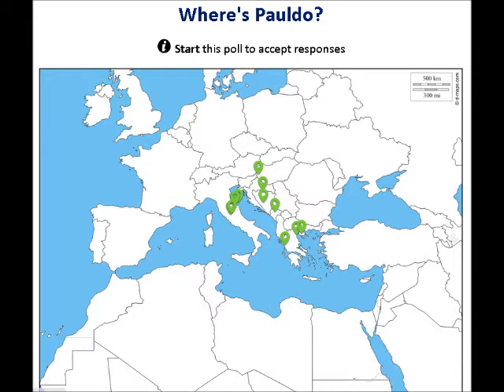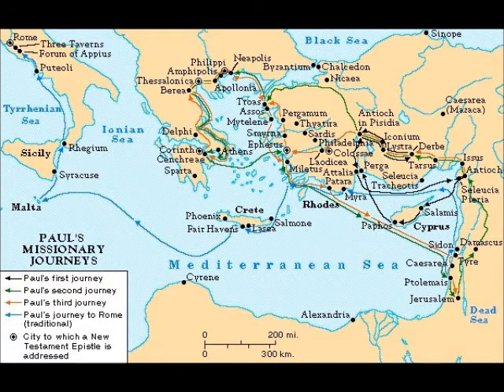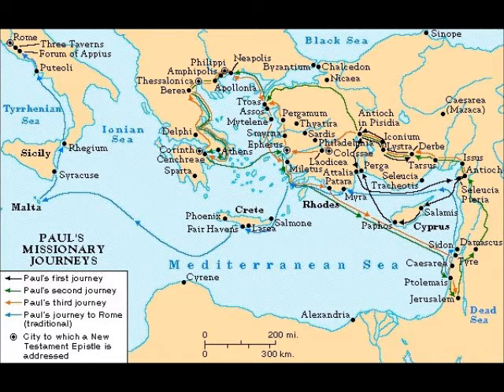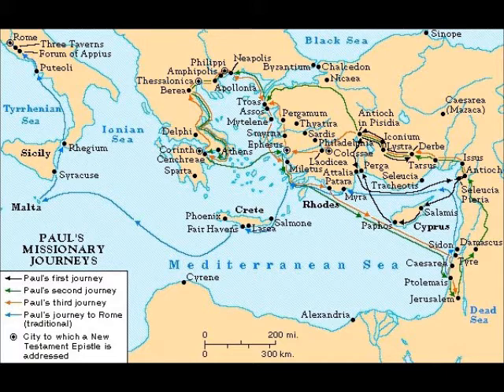Introduction to Paul and his Letters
An introductory class from a course on Paul and the Early Church, taught by Dr. James F. McGrath at Butler University in Indianapolis.